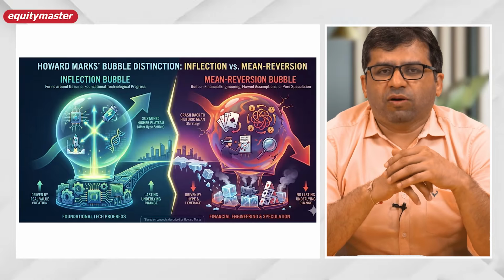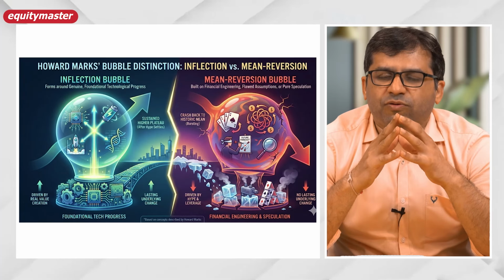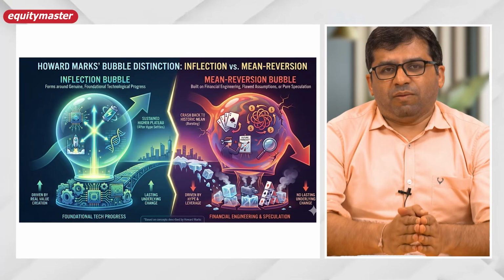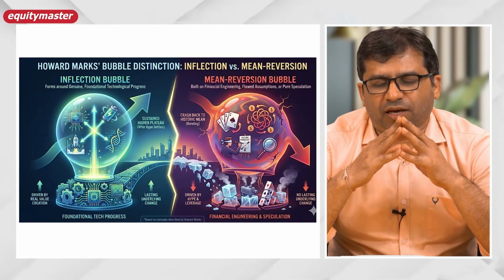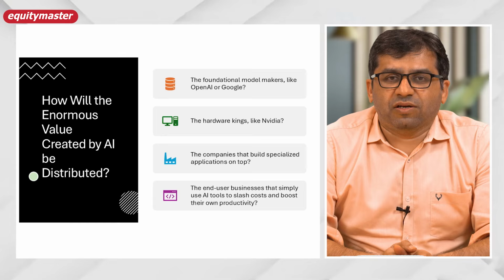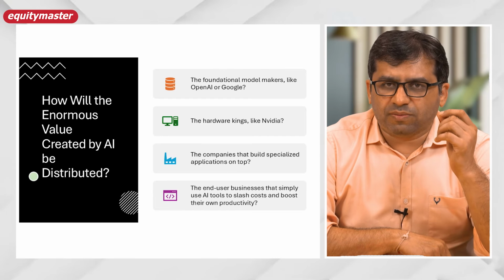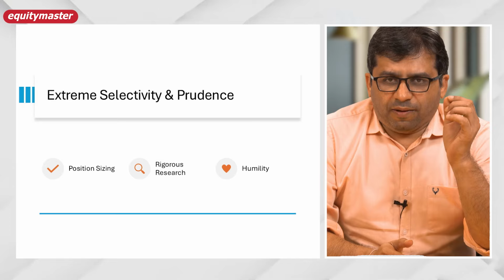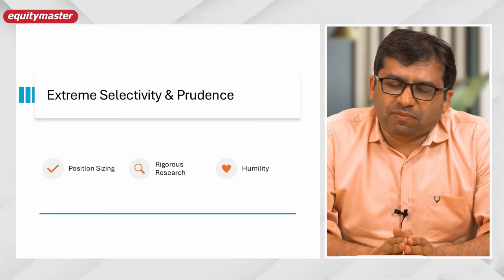Stop Gambling on AI Stocks. Do This Instead.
Get instant access to our latest research ideas.

Details of our SEBI Research Analyst registration are mentioned on our

Should you go all-in on AI or avoid it completely? Discover the pragmatic, middle-path strategy for investing in a technological revolution.

Is the AI boom the new dot-com bubble? Not exactly. Legendary investor Howard Marks reveals there are two kinds of bubbles—and one of them actually builds the future. Here’s how to tell the difference.